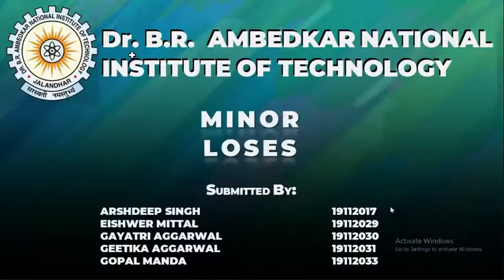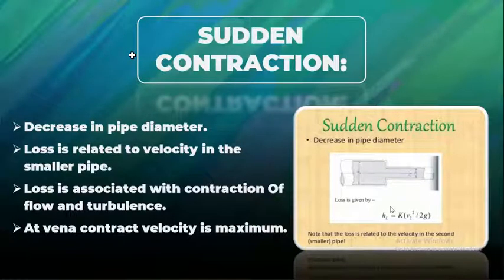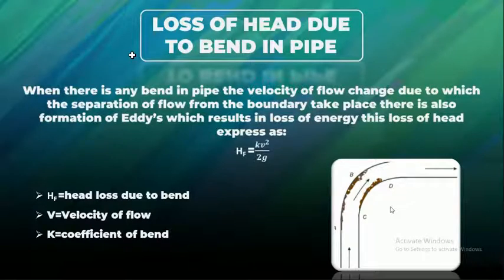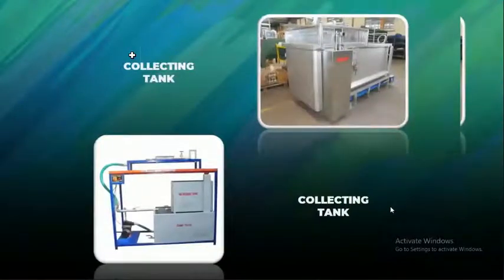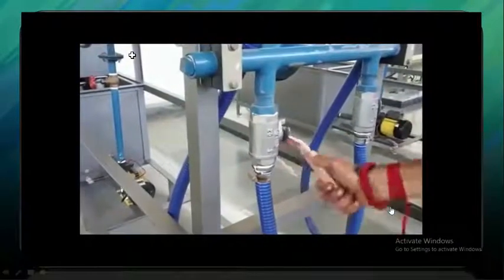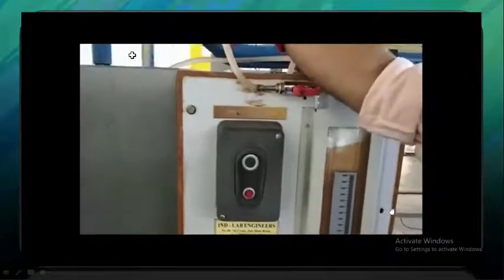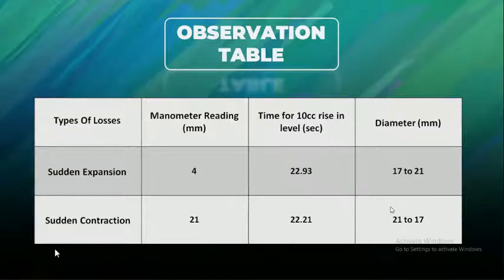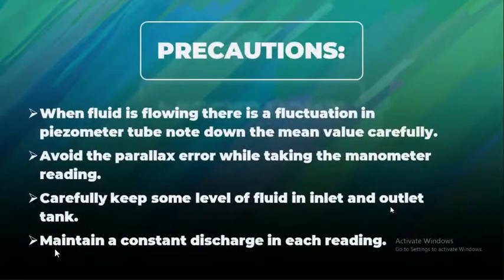Fluid Mechanics Lab: Losses in pipes due to sudden enlargement and contraction: Students PPT-2